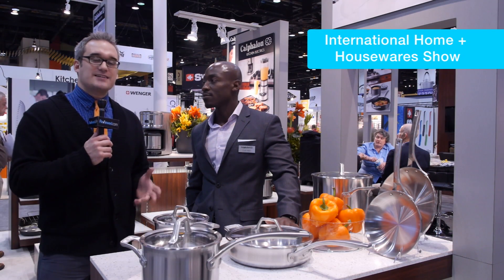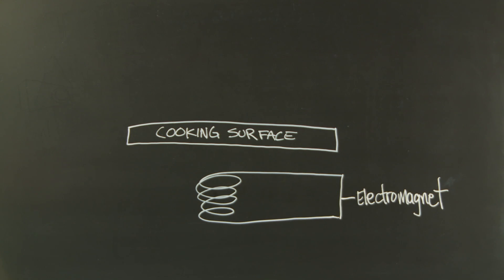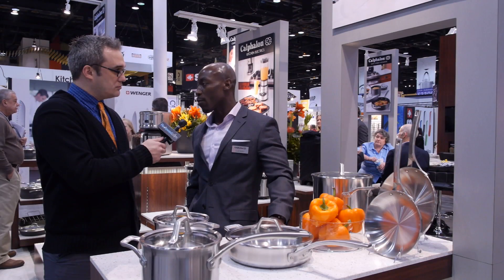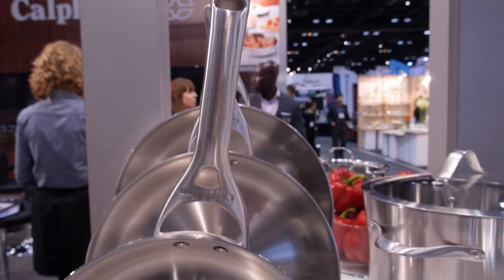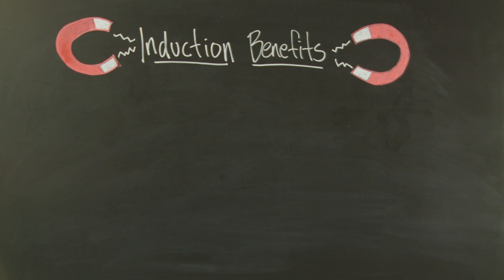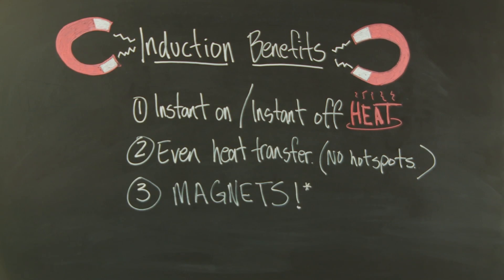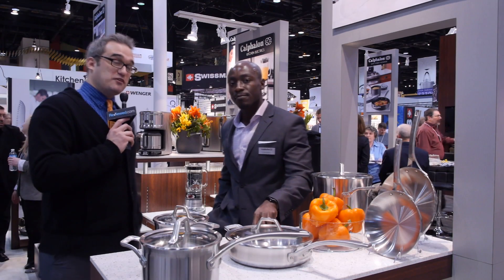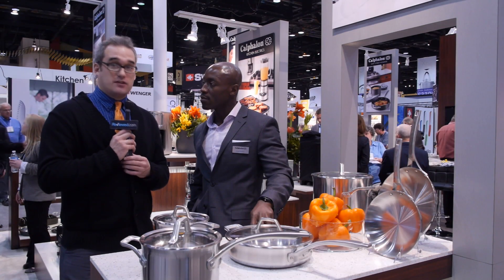Induction cooking and magnets, how do they work?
Induction cooking has been around for a while, but has recently heated up as an alternative to gas and electric ranges. We found a pan man at IHS and asked how it works, and which pans to consider when using an induction stovetop.